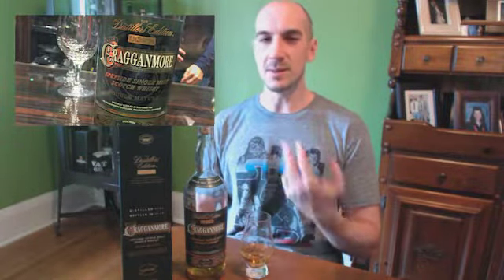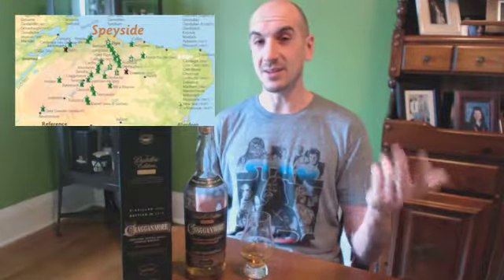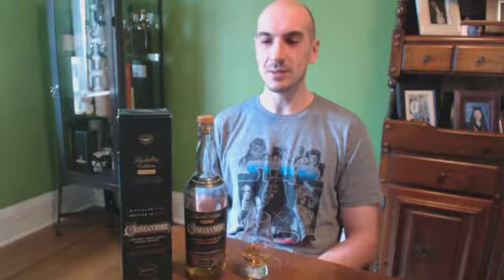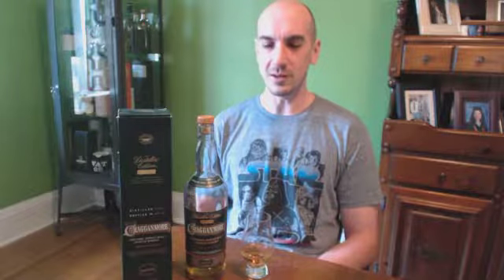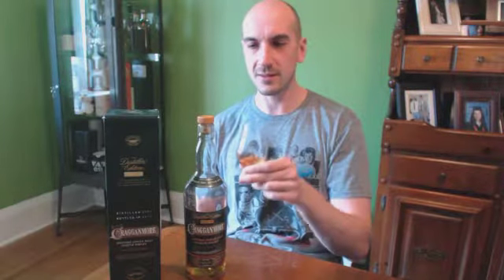Whisky Musings #7 - Cragganmore Distiller's Edition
Episode #7 discusses a 12 year old Distiller's Edition version of Cragganmore purchased at the distillery.  Cragganmore forms the backbone of some of Johnnie Walker's blends, but how does it stack up as a single malt?

for more reviews and whisky-related writeups!